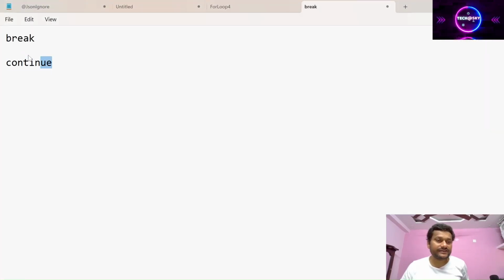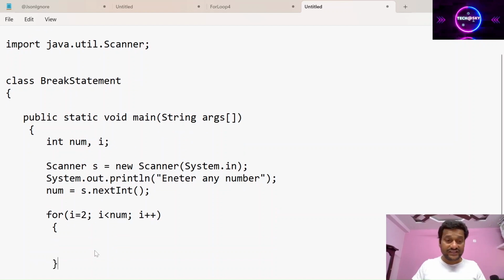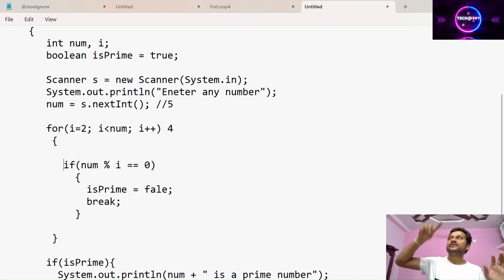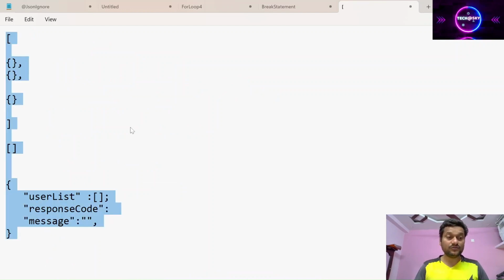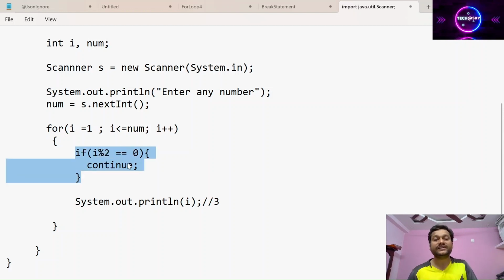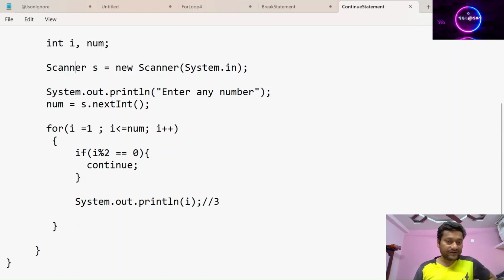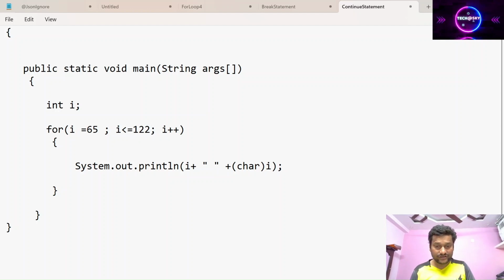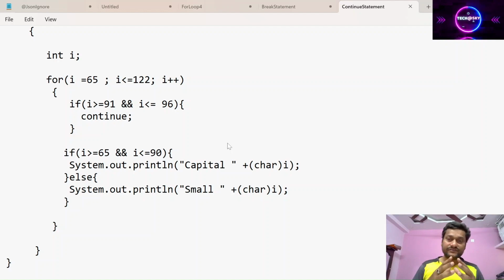Break and Continue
In this video we have discussed break and continue statements in Java with example programs